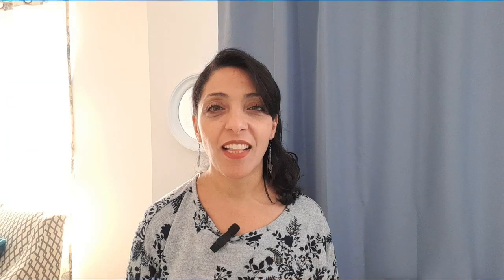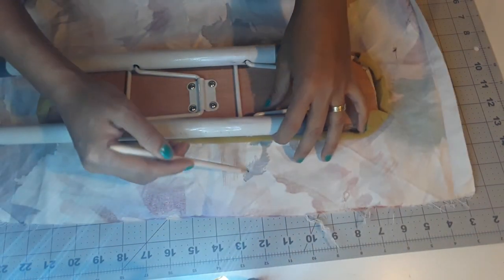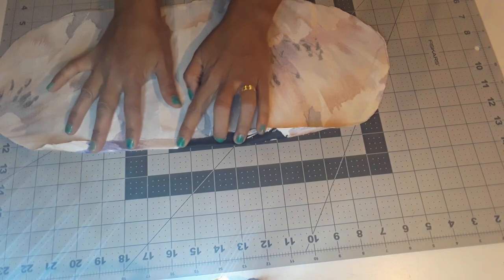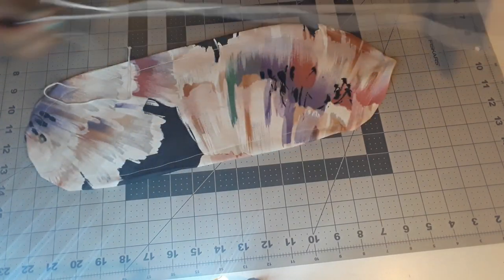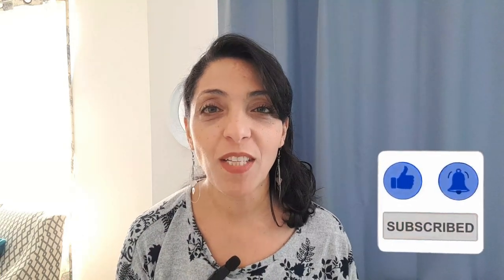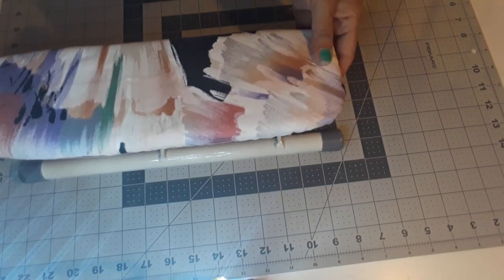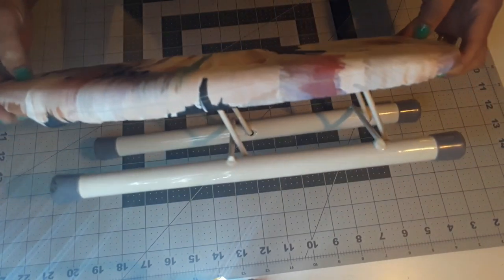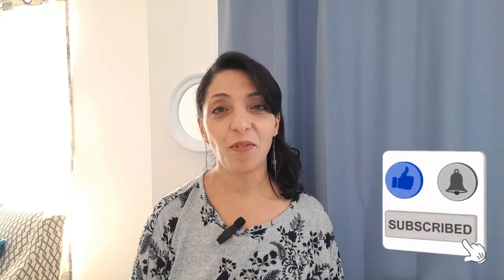How to Make an Ironing Board Cover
Grab your sewing machine and join SEAMS as she puts together this simple
This video shows you how to make and sew an ironing board cover.  My ironing board was a mini one, so if you have a full size ironing board you will need 2 yards. I recommend a dark color.  This tutorial is very easy to follow and a very beginner/novice sewer can do this no problem.

❤️My sewing machine:

❤️Kam snap:

❤️ Thermoweb Heat'n Bond
❤️Cutting Mat
❤️Sewing Clips
❤️Flex Foam 2 sides
❤️Zipper Tassel

❤️MY FAVORITE SEWING TOOLS:
1. Bias Tape Maker
2. Medical Tracing Paper
3. Washable Fabric Markers
4. Hem Guide Clips
5. Sewing Rullers

👉Easy DIY Tutorials. Creative sewing projects and sewing for beginners with Free Patterns, plus easy crafts for home projects, recycling, sewing tricks and much more original ideas.
Happy Sewing,
Mary Mekhael
free pattern
free patterns for sewing
crochet tutorial amigurumi
sewing machine basics
learn to crochet beginner
crochet scarf
learn to crochet magic circle
learn to crochet a hat
free pattern leather bag
crochet tutorial top
crochet tutorial bag
how to
sewing machine embroidery
learn to crochet animals for beginners